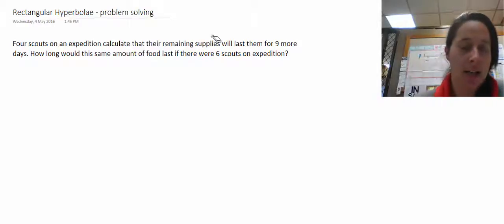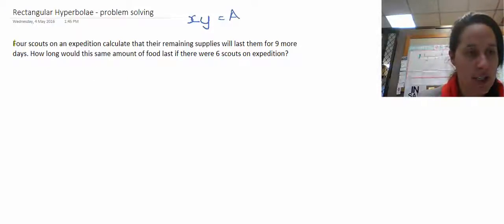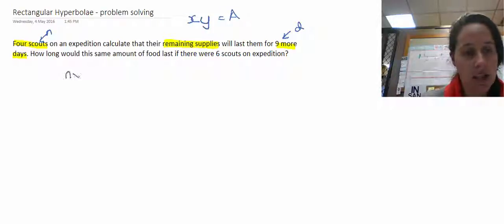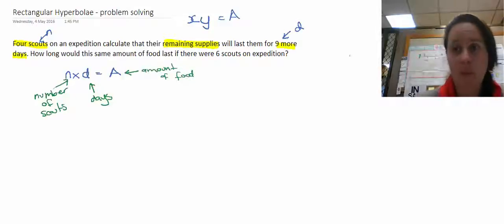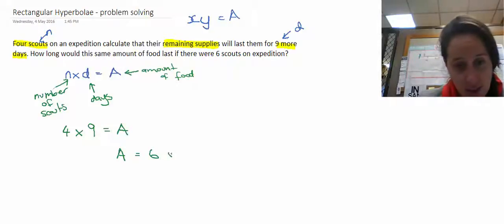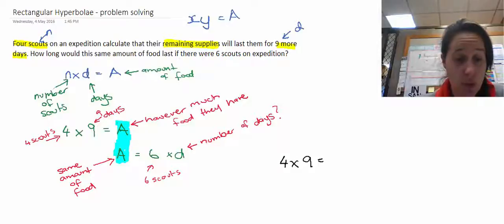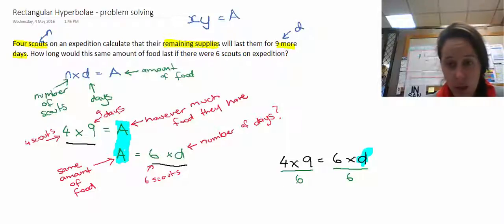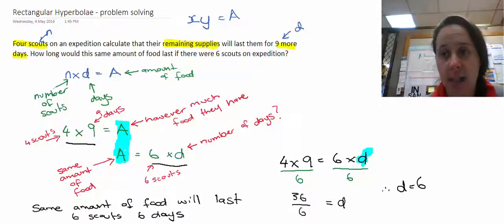Rectangular Hyperbolae problem solving